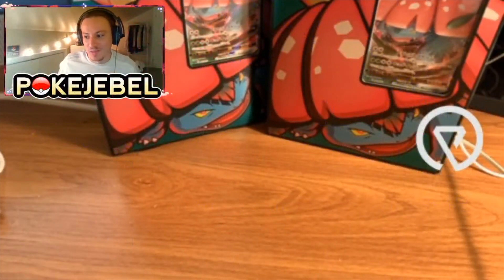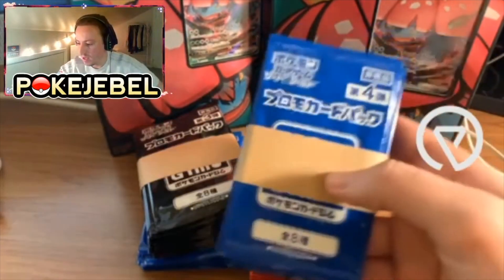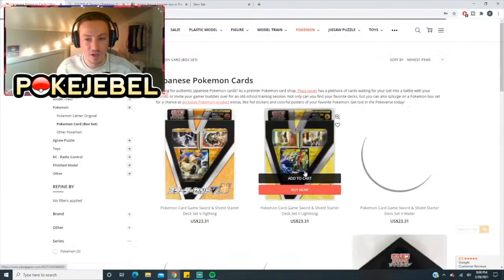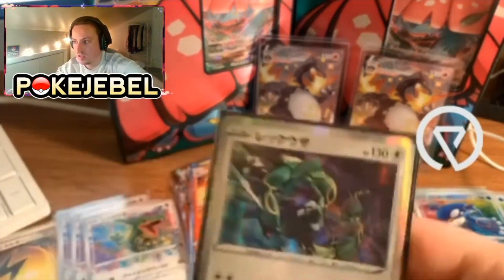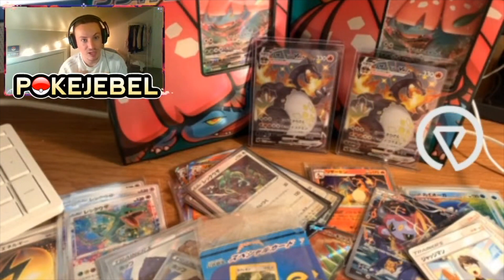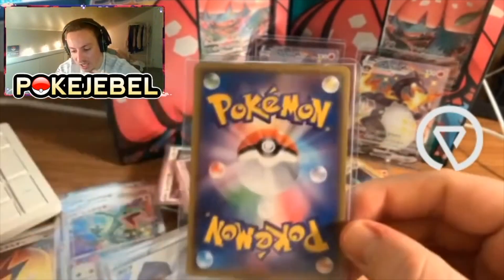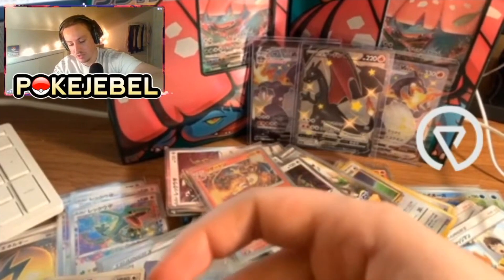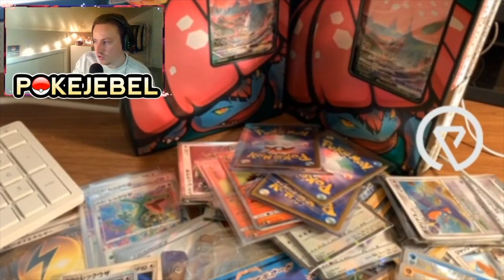Japanese Pokemon Card Mailday - Stream Highlights | Pokemon Business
This video is showing all my Japanese Pokemon Card Mailday treasures which I showed on my stream on Sunday night. If you missed the stream, here are the highlights where we go over some unique pokemon cards, price increases of certain pokemon sets and in general - just nerding out.

In this video you'll get a little more in depth look at how I get some of my Pokemon products from Japan and how I started my pokemon business. This is a big part of my pokemon business and usually I do this off camera but its cool to interact with live viewers with the products I get in so they can see a sneak peek of my pokejebel store.